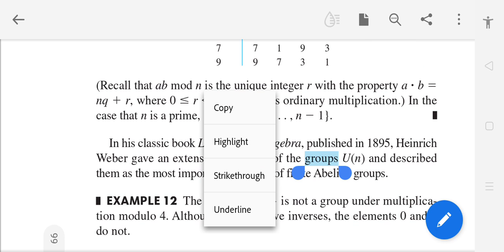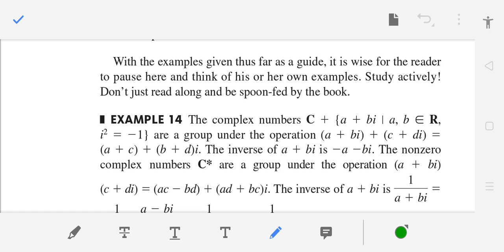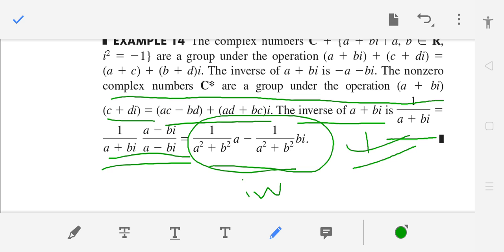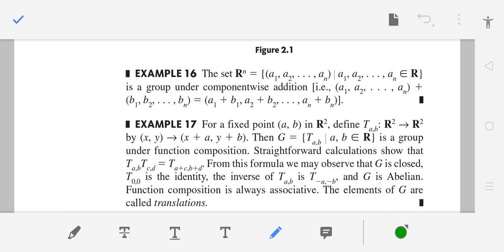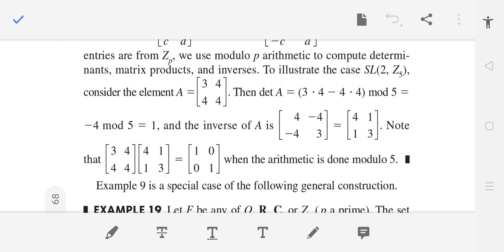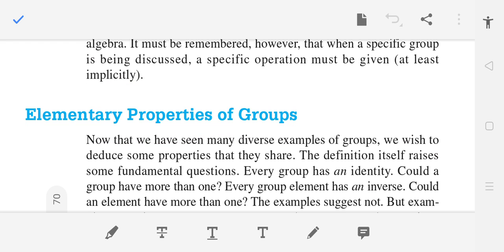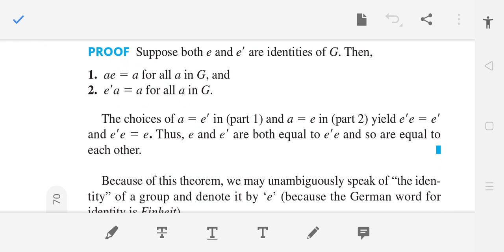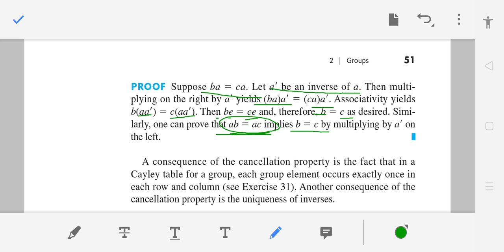Group Theory- Chapter 2 on Groups continued...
This video describes the chapter 2 of Joseph A GALLIAN book of contemporary abstract algebra!
Do read the book, All the best!